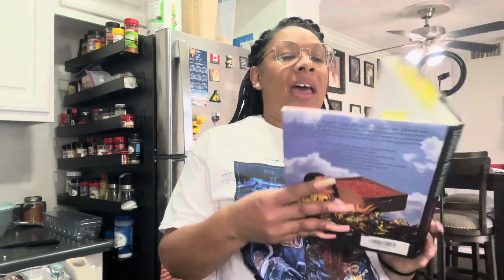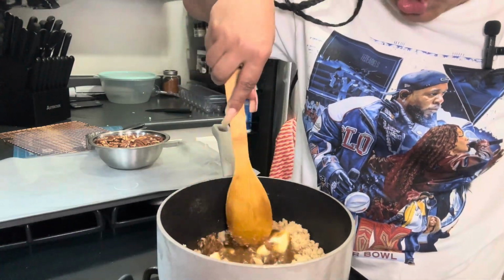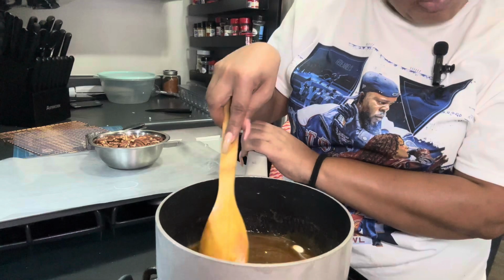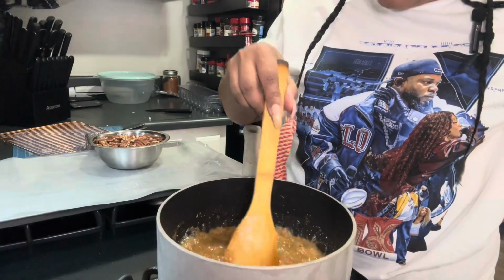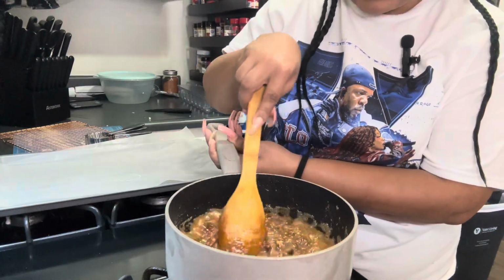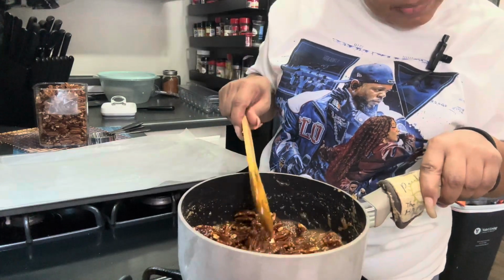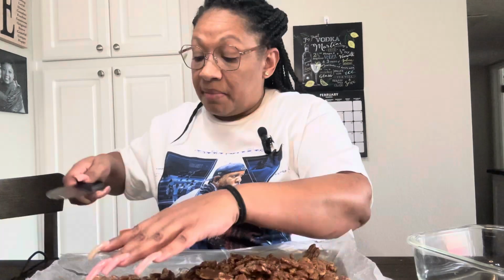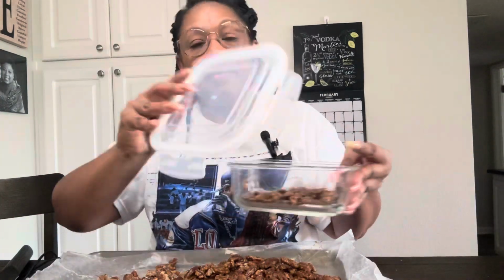Emeril Lagasse's Crunchy Praline EP33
This recipe is from Emeril Lagasse's cookbook Louisiana Real & Rustic page 329.